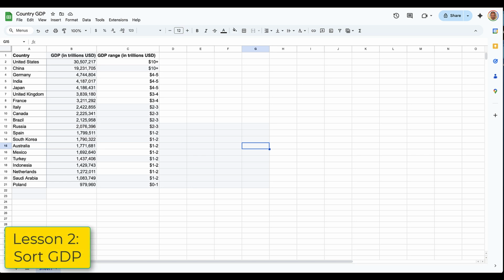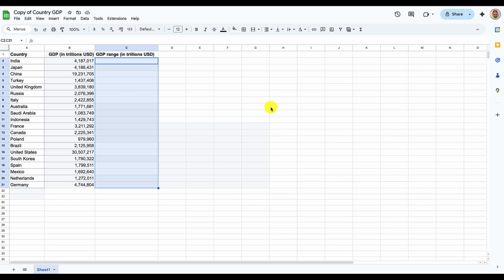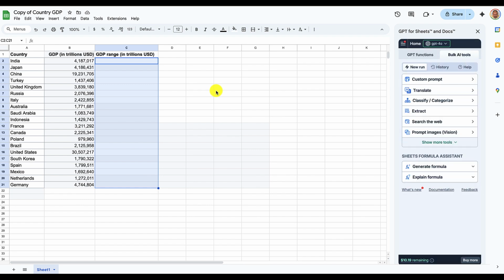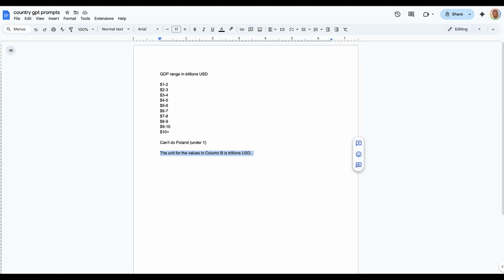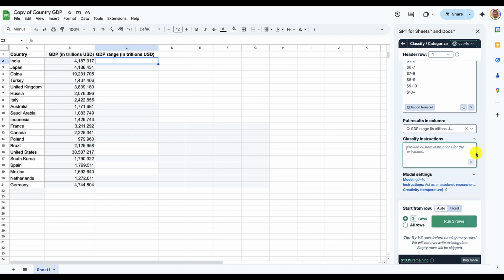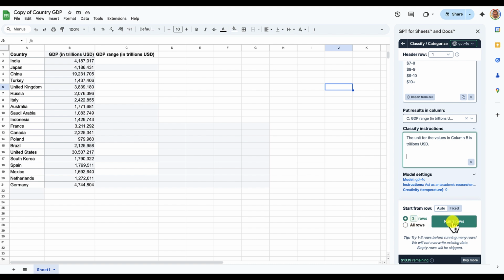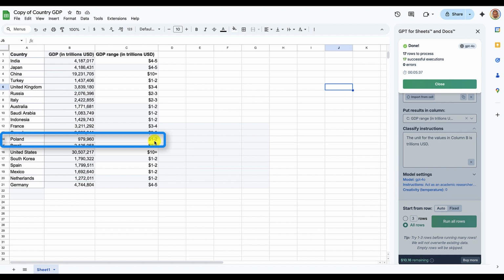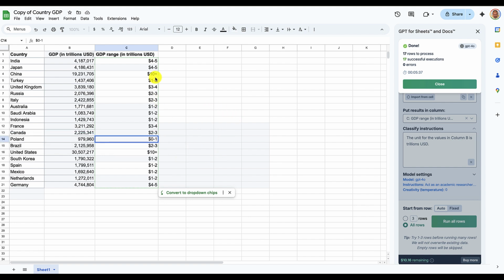2 sort gdp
Sort 21 countries' GDP into ranges.